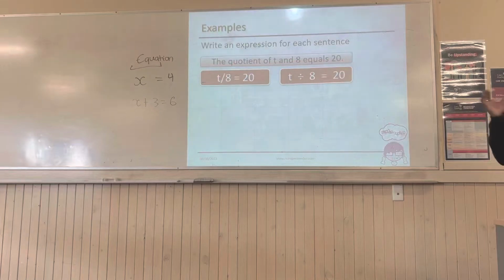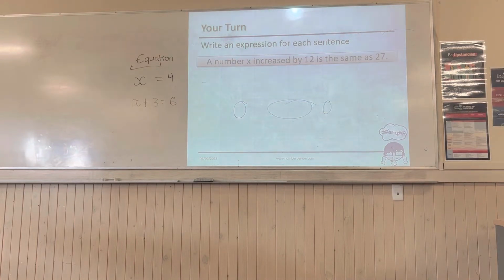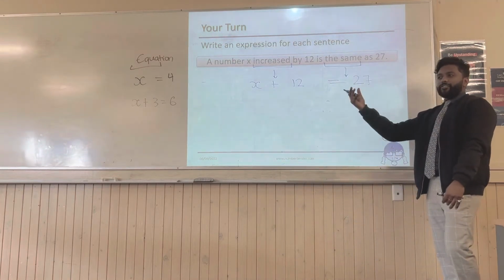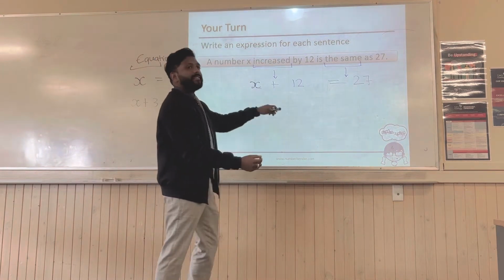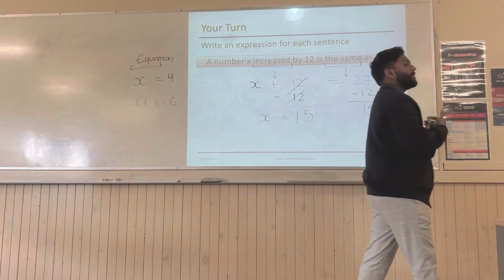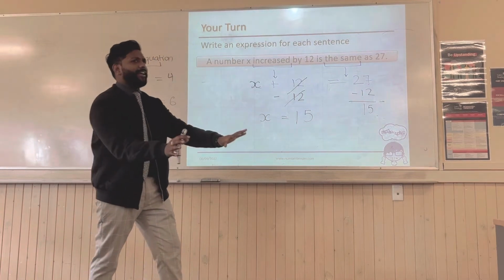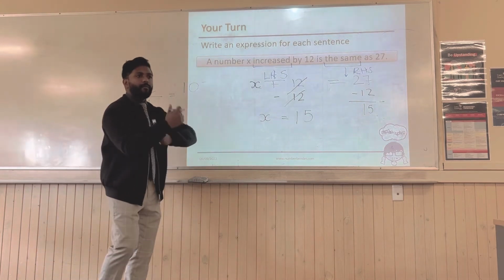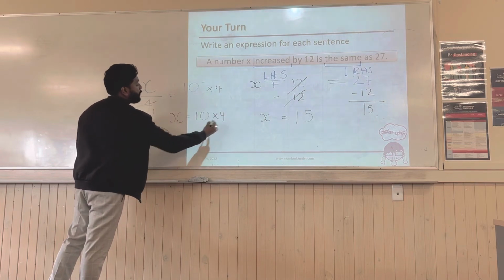Equations (Understanding words and the operations and then solving)- Part 2